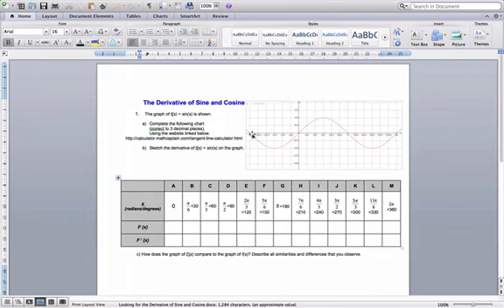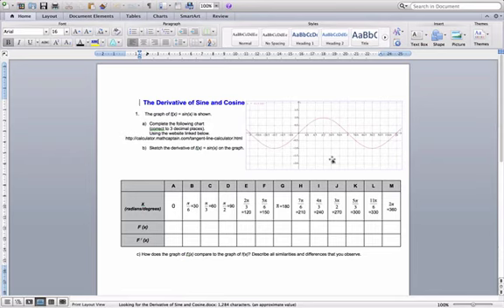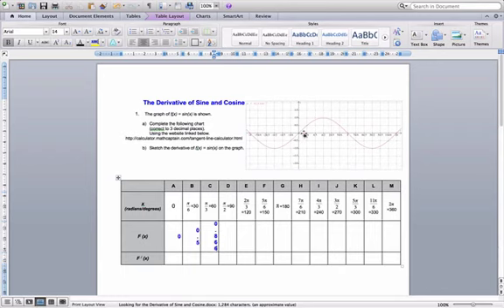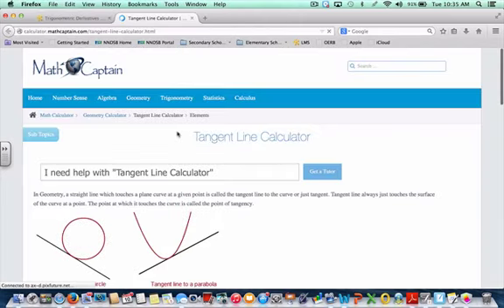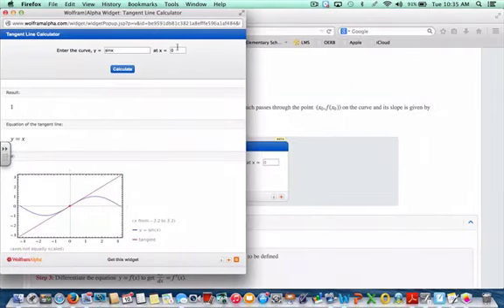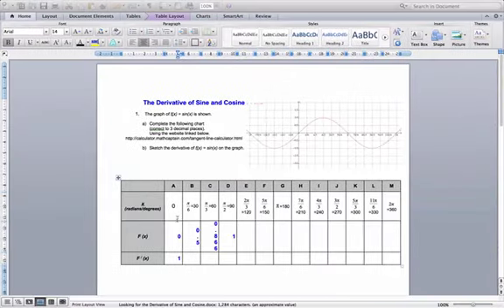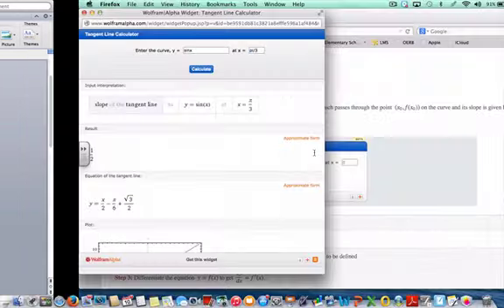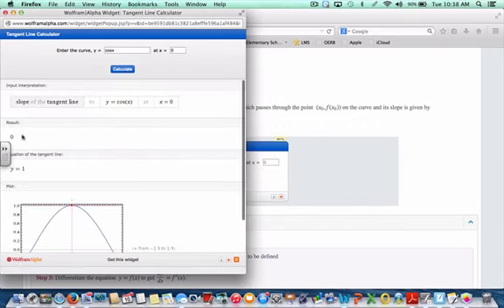Derivative of Sine and Cosine Activity